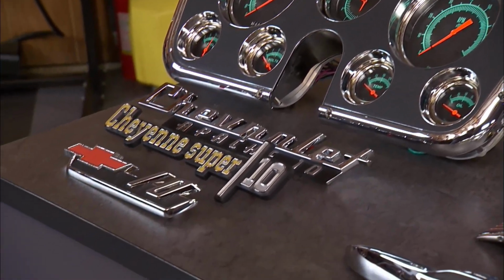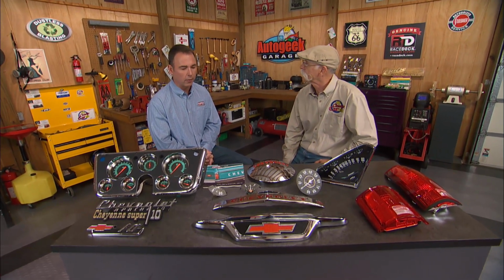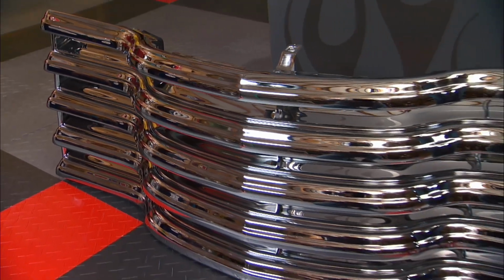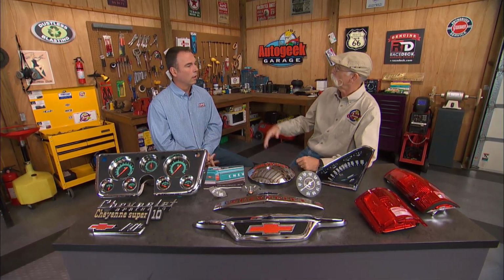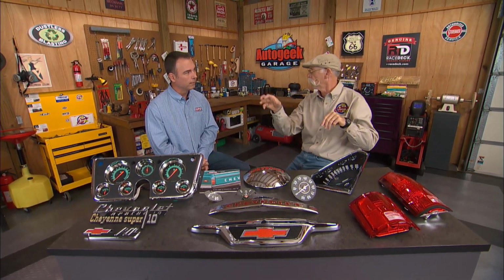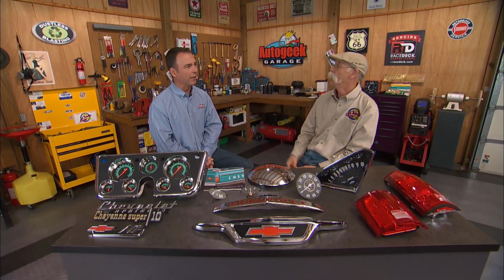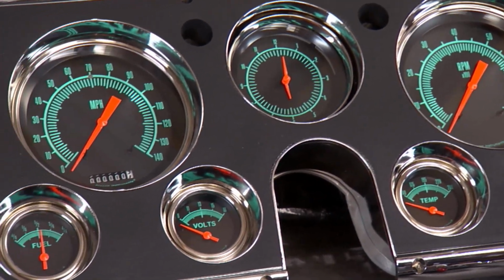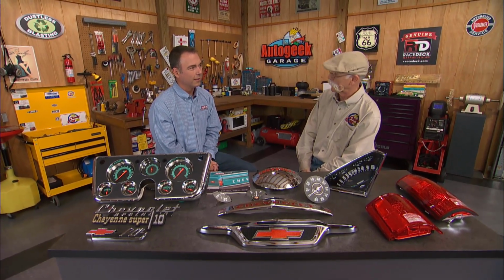'47-'98 Chevy Truck Parts (NPD)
Rick Schmidt from National Parts Depot stops by to talk about '47-'98 Chevy Truck Parts.